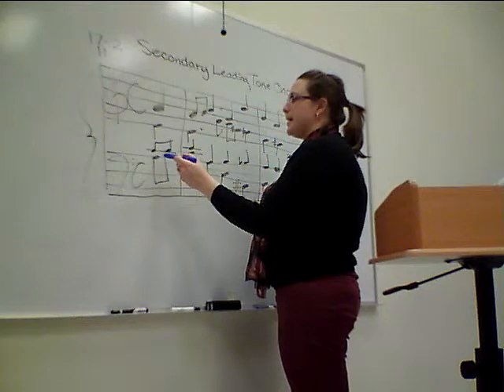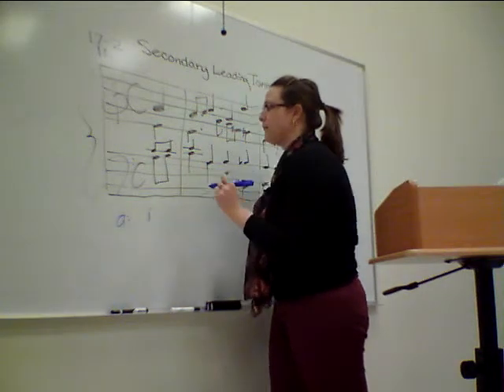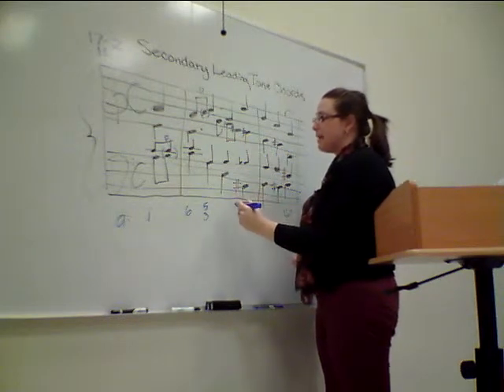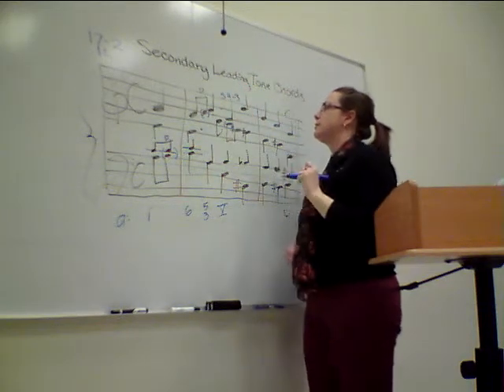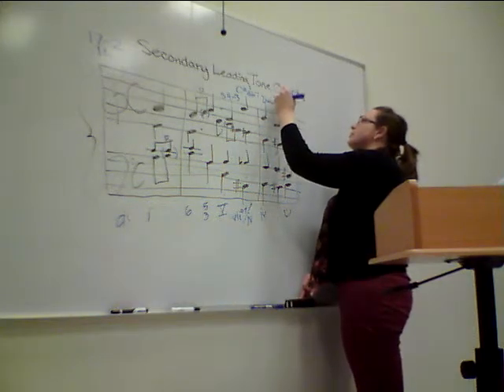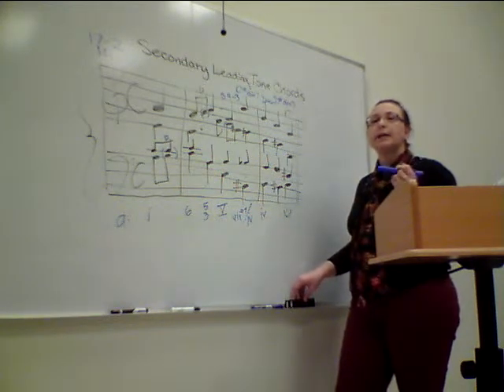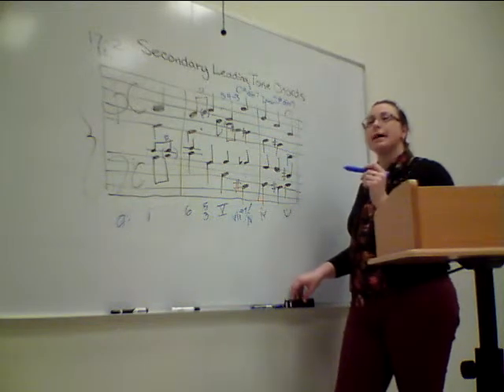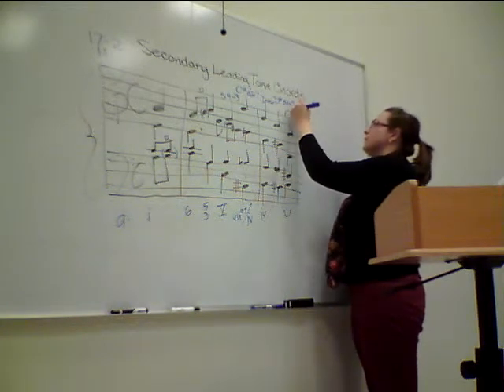ECU Theory Monday 1/27 Part 3